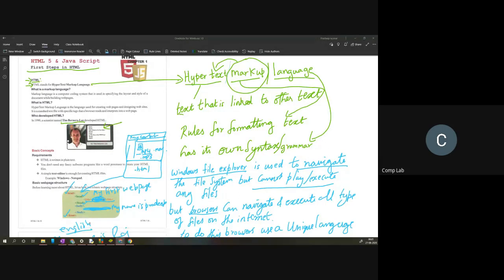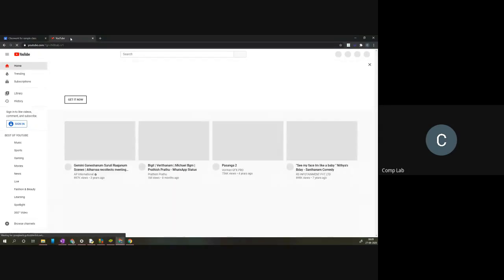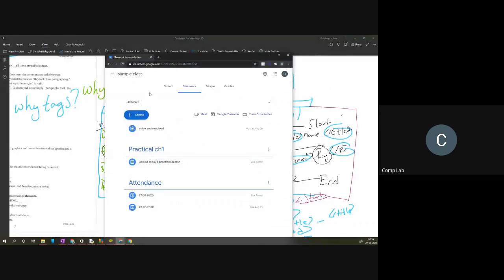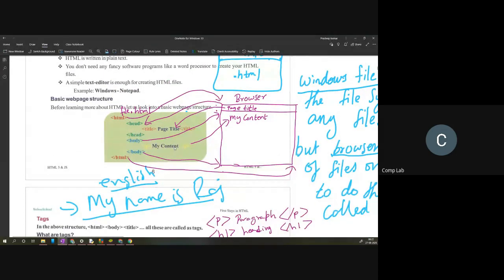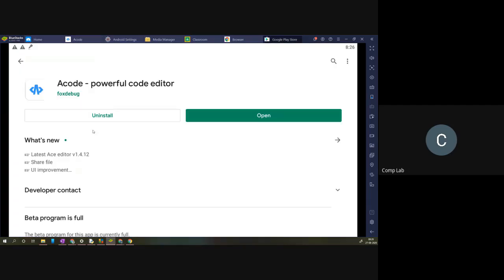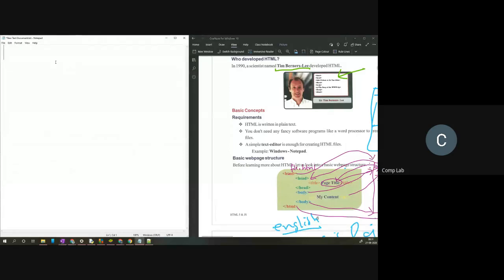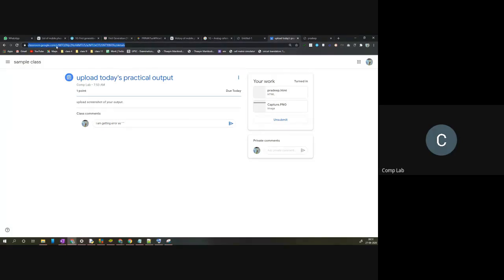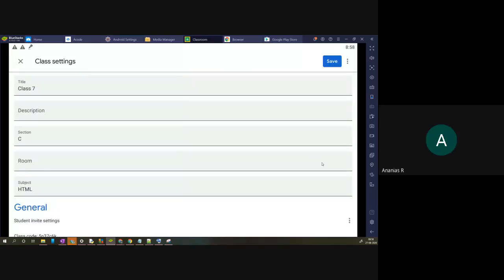Sri Gurukulam Sr Sec School. Class 7 Introduction to HTML (Session 3) 27.08.2020)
class 7 c